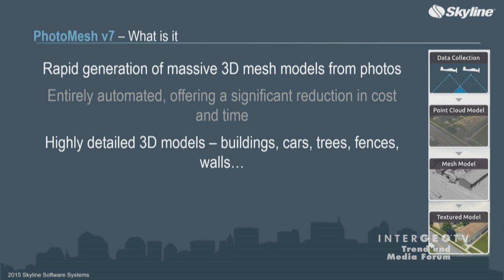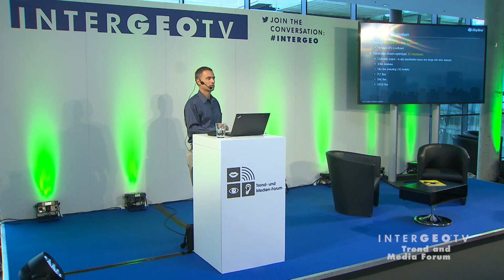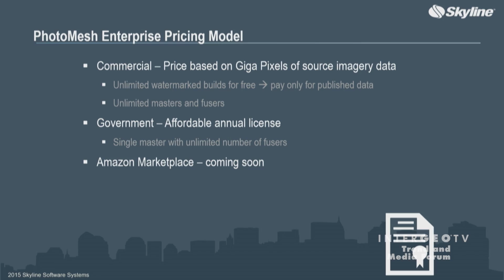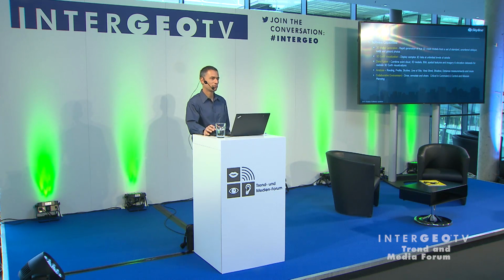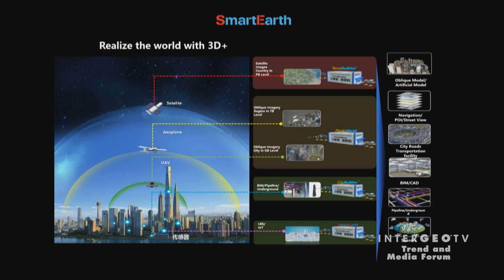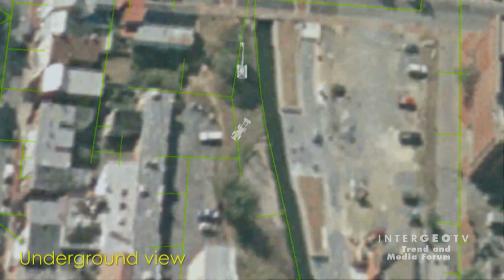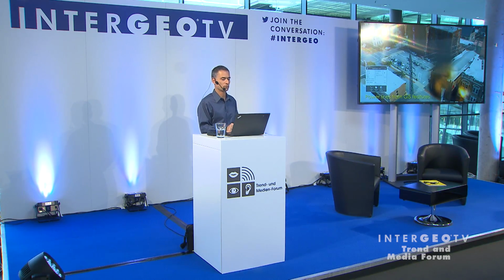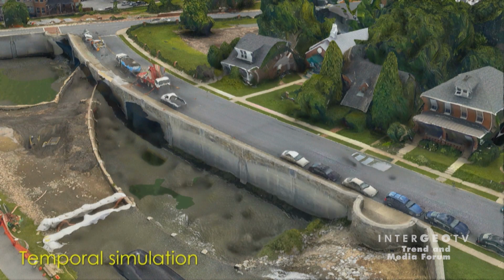Skyline Software Systems - INTERGEO TV Trend and Media Forum 2015